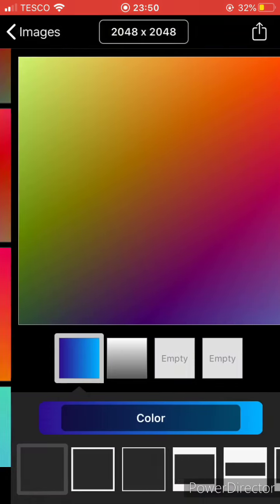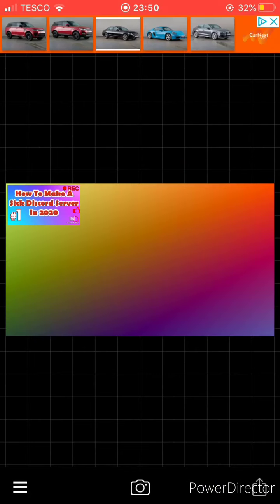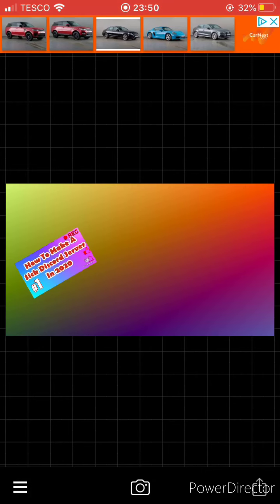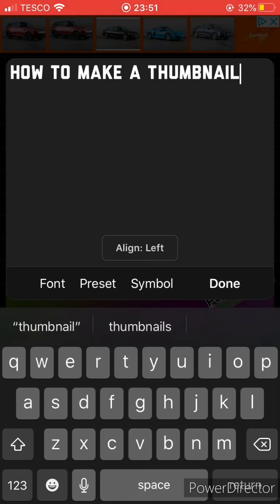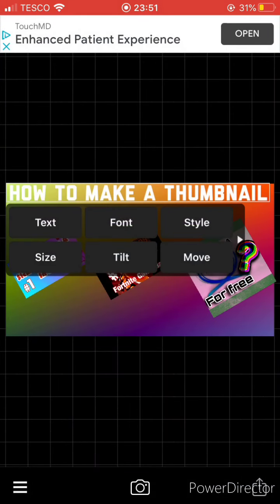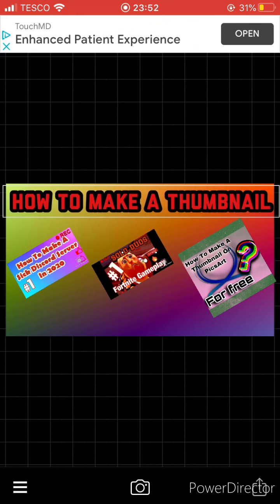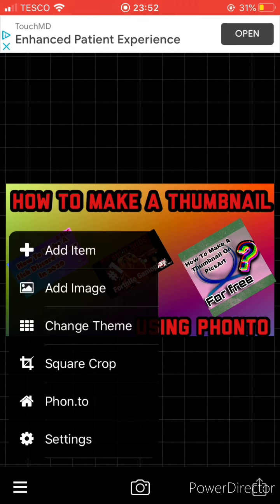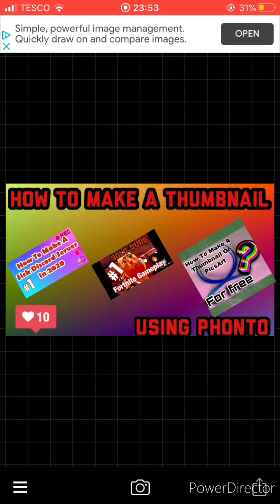How To Make A Thumbnail For YouTube For Free!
Hello,
Today I will be showing you how to make a basic, cool thumbnail fro your videos!

0:00 Intro
The rest is in a huge go :)
Comment what type of videos u want!

Hey
My name is Marcus and I am here to help you make and create Gfx designs and much more!